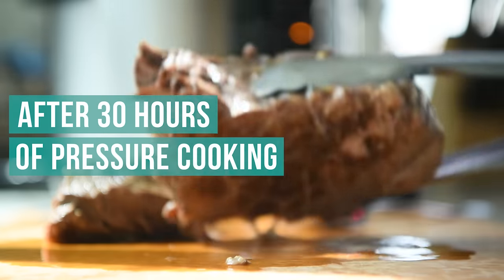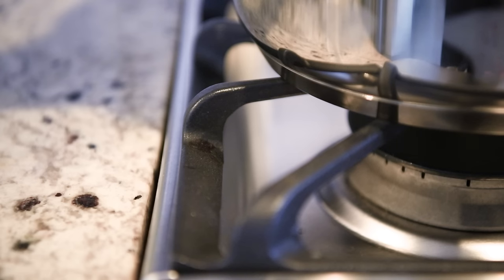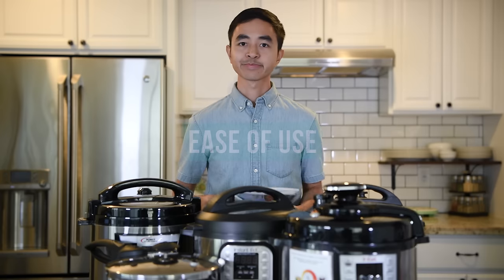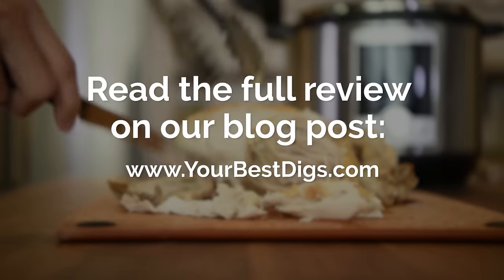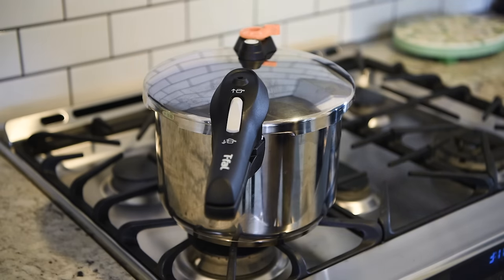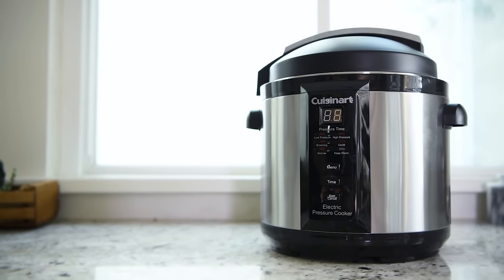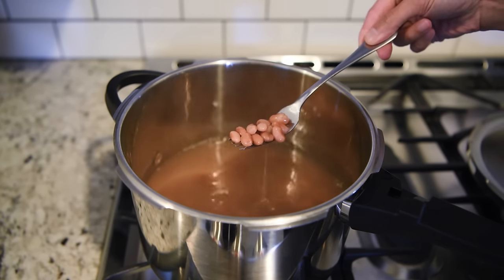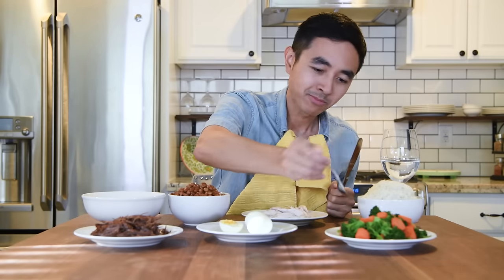Best Pressure Cooker Review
The Instant Pot - DUO-60 is the best pressure cooker. See it on Amazon

We spent 30 hours researching and testing each pressure cooker and cooked over 50 pounds of food in total to evaluate each appliance.

Our picks for the best pressure cooker:
1. Instant Pot - DUO-60
2. Cuisinart - CPC-600
3. T-Fal - P25107

When purchasing a pressure cooker, the top features to consider are:
• Electric vs. stovetop
• User-friendly programmable functions
• Speed to pressurize
• Ease of cleaning

After testing, we found that the Instant Pot - DUO-60 is the best pressure cooker.